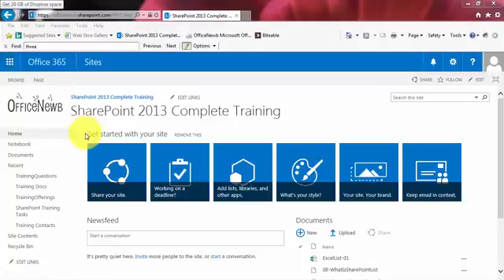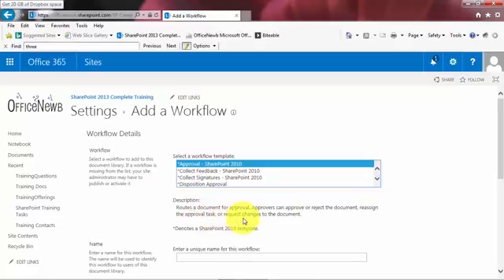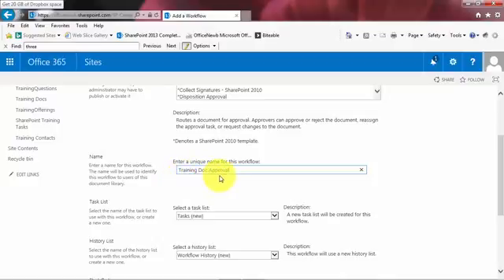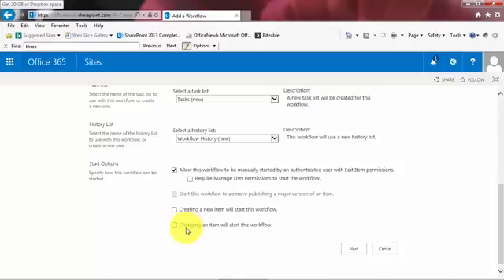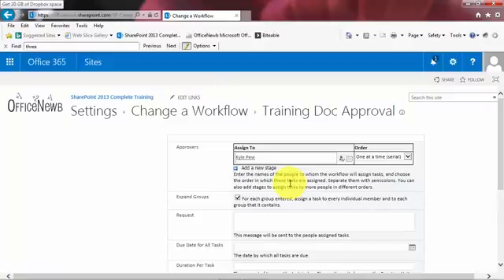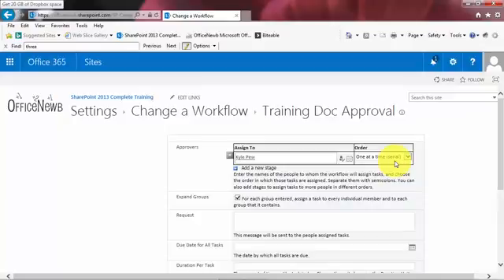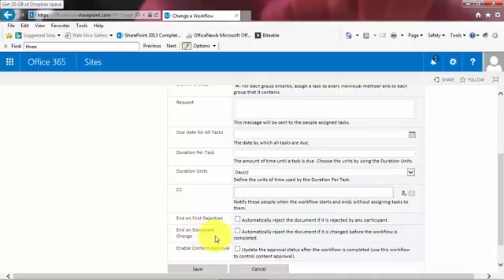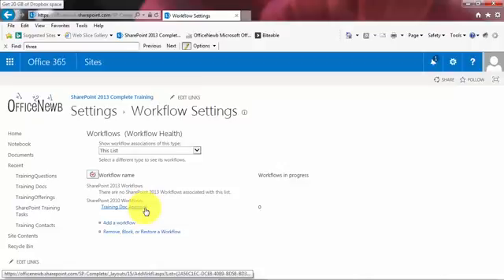39 - Creating a SharePoint Workflow